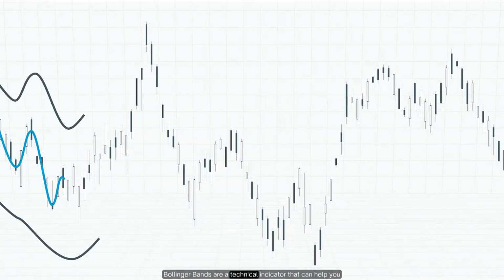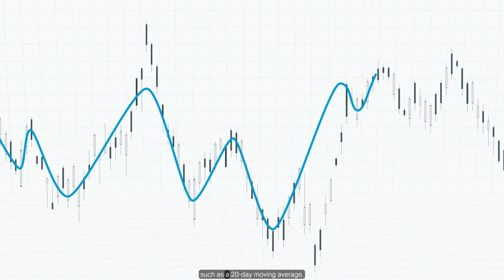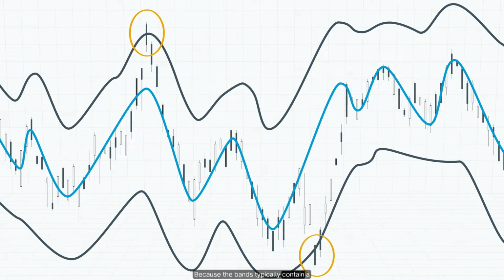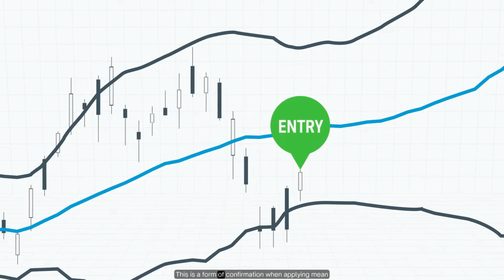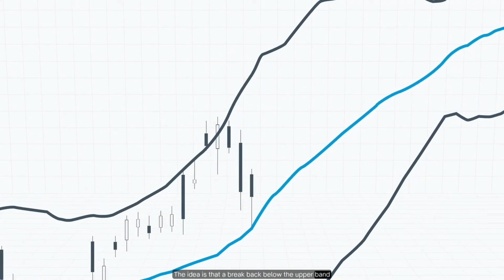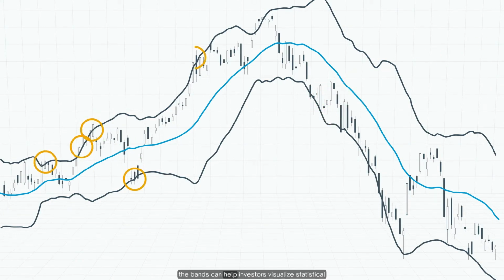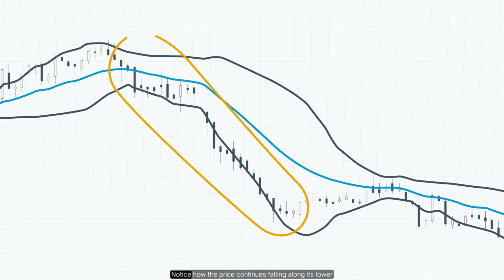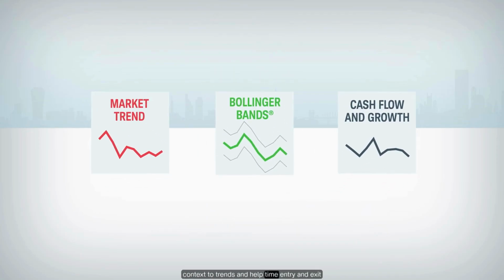How to Use Bollinger Bands: For Beginners (Step-by-Step Guide)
Bollinger Bands are a technical analysis tool used by traders to measure market volatility and identify potential trading opportunities. Developed by financial analyst John Bollinger in the 1980s, the indicator is composed of three lines plotted on a price chart.

The three components:
1- Middle Band: Typically a 20-period simple moving average (SMA), this is the central line that represents the average price over a specific time frame.
2- Upper Band: This is the middle band plus a specified number of standard deviations, usually two. Prices touching or moving above this band may signal an asset is overbought.
3- Lower Band: This is the middle band minus the same number of standard deviations. Prices touching or falling below this band may signal an asset is oversold